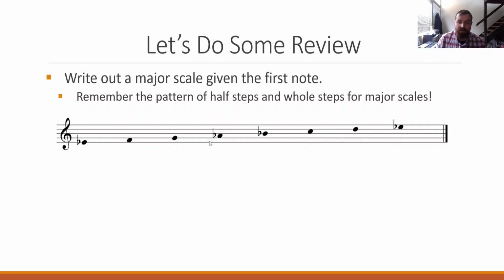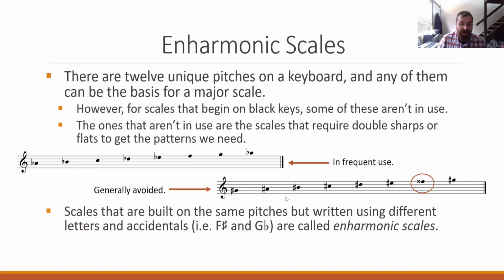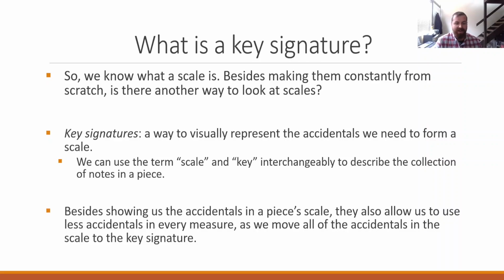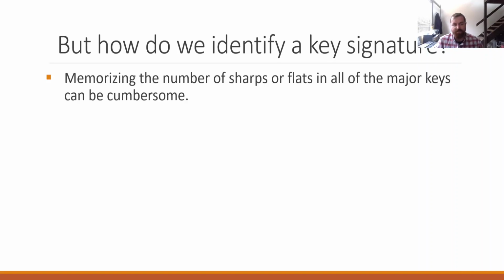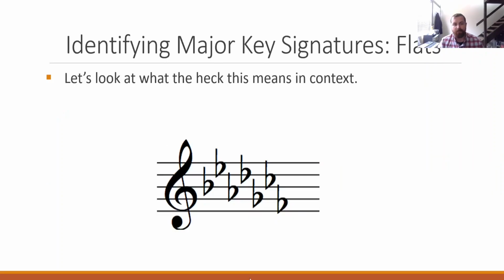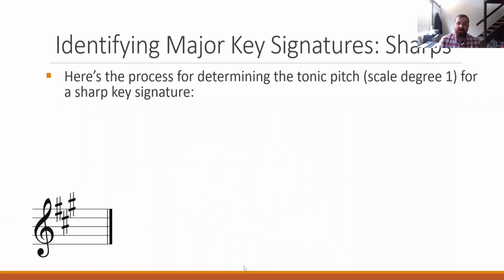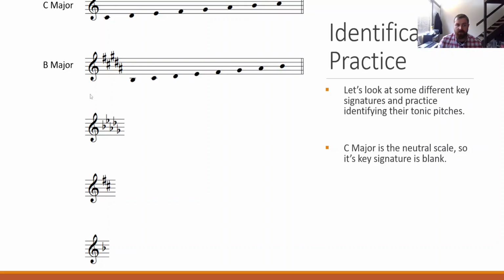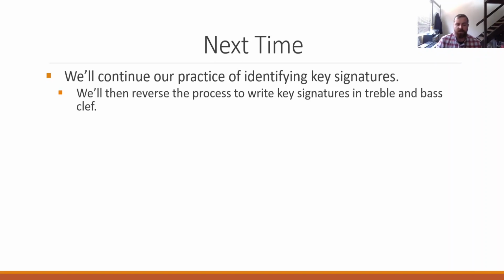MUS 11 Week 3-2: Major Key Signatures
This video builds on our understanding of major scales and introduces the concept of key signatures, a way to transfer the accidentals in a scale to a useful shorthand on the left of the staff.

Slides are posted to Gauchospace.

Let your TA or I know if you have any questions!